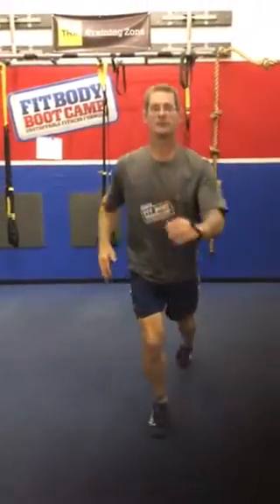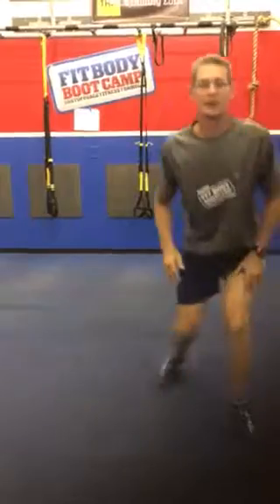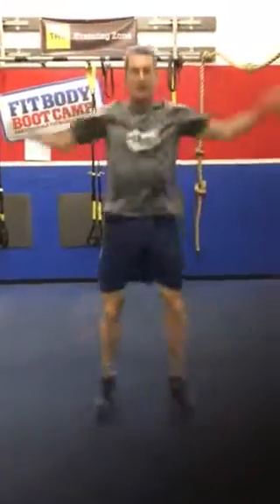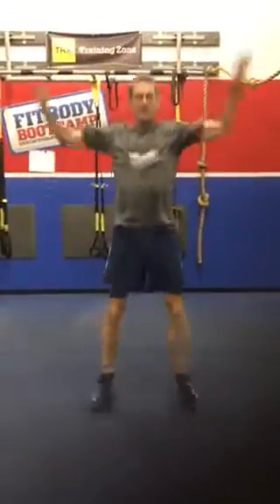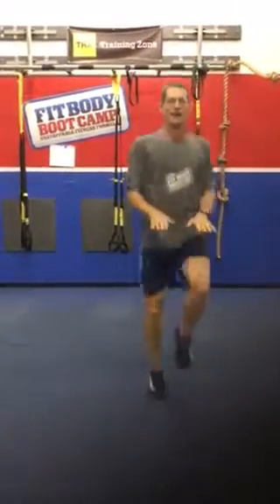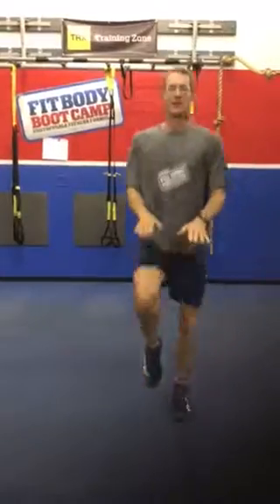6-21-17 Wednesday Workout at KFBBC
Colin Ness, owner of Kent Fit Body Boot Camp, demonstrates the exercises for the June 21 Wednesday Workout.